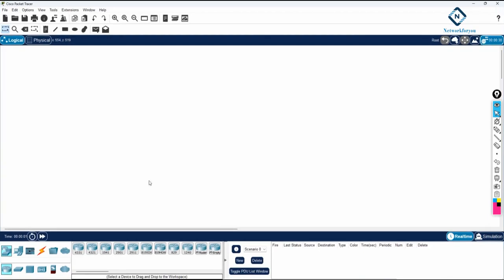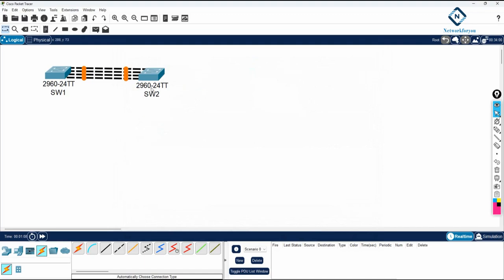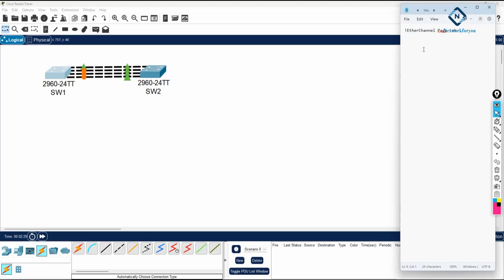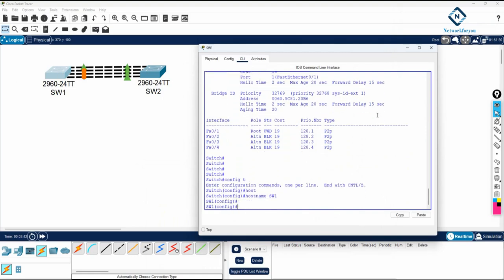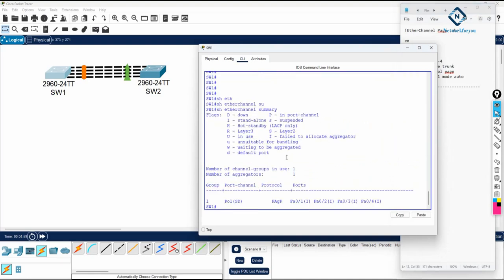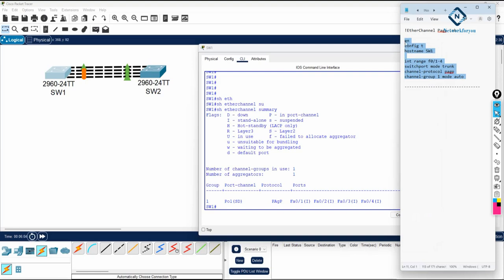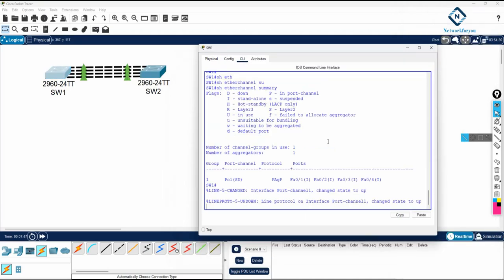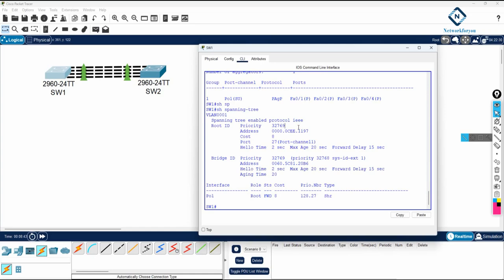EtherChannel Lab In Cisco Packet Tracer | CCNA V1.1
Hello Everyone,

In this video we are going to discuss EtherChannel Lab In Cisco Packet Tracer
Thanks.

About us:
Thanks